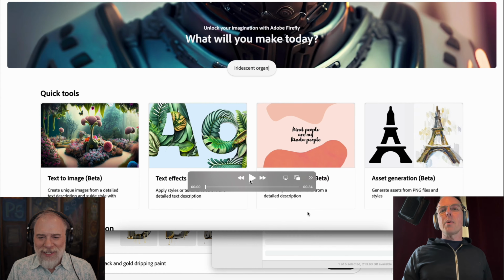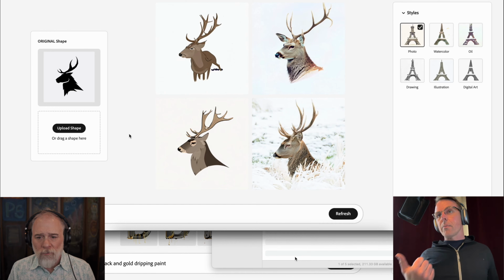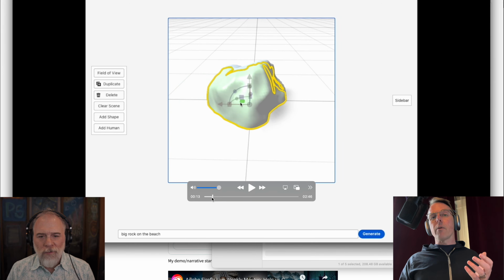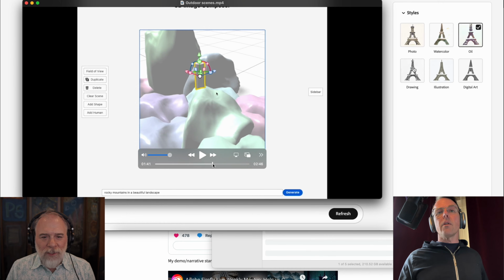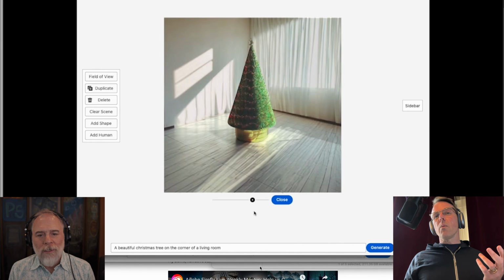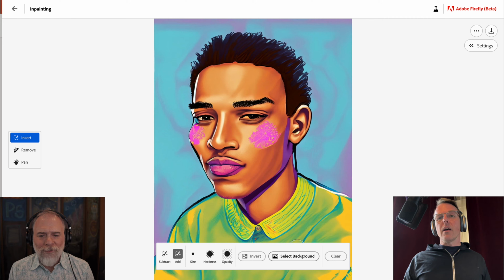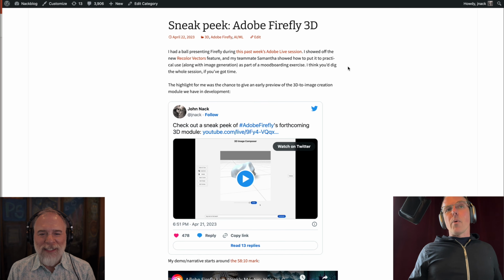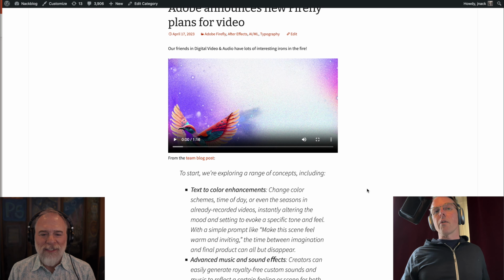Exclusive Interview with the Head of AI at Adobe!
Today’s video features an exclusive interview with legendary Photoshop product manager, fellow member of the Photoshop Hall of Fame, and current Product Manager of all things AI at Adobe, John Nack. On tap are sneak peeks at upcoming features in Adobe Firefly, as well as a cornucopia of emerging trends in the fantastic world of AI.

Check out John's Website at jnack.com

[CHAPTERS]
00:00 Introducing John Nack
00:33 Adobe Firefly Preview #1: Discrete Asset Generation
02:39 One Day, Masked Assets?
04:01 A.I. Assets from the Libraries Panels?
05:32 ControlNet Is Wild
07:41 An A.I. Beer Commercial, from an Alien’s POV
08:19 Plug
08:39 Adobe Firefly Preview #2: 3D
10:51 Wrapping Your 3D Objects in A.I. Textures
11:56 Firefly Does Not Limit You to a Command-Line Prompt
13:06 Keeping It Safe for Work
15:17 Adobe Firefly Preview #3: Inpainting
16:52 Filling a Background with A.I.
17:38 Remove Is So Much Better Than Content-Aware Fill
19:41 When Can We Upload Custom SVG Logos to Type Effects?
20:40 Check Out Posts by Bilawal Sidhu
21:41 OTF Character Replacement with Wonder Studio
22:08 NeRF Turns Video into a 3D Object
23:29 Select Anything Meets Video
23:52 John’s Blog: jnack.com
24:16 Adobe Firefly Preview #4: Video
25:10 Could I Synthesize Sound FX? Story Boards?
25:38 The Unexpected Power of Cute 3D Characters
28:07 Wrapping Up with Deke and John